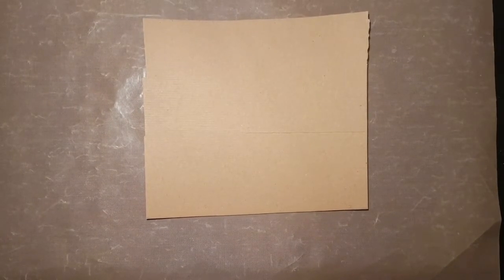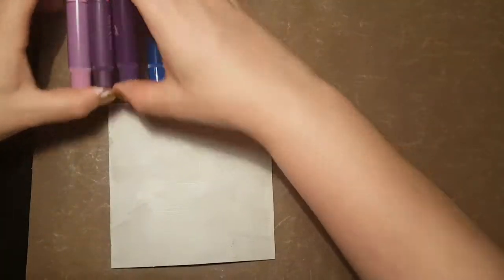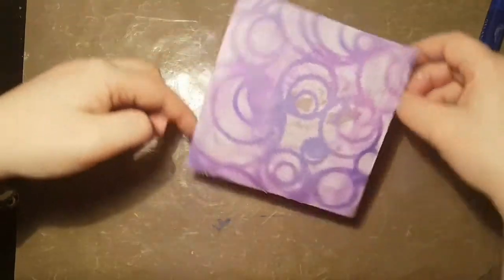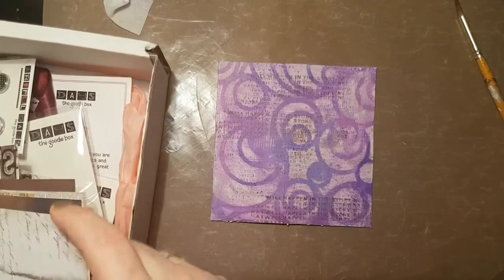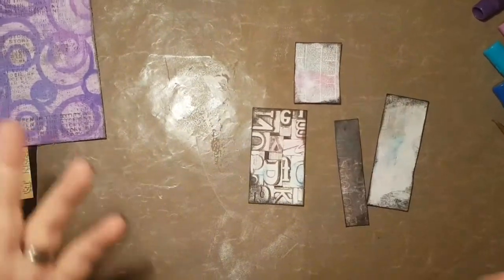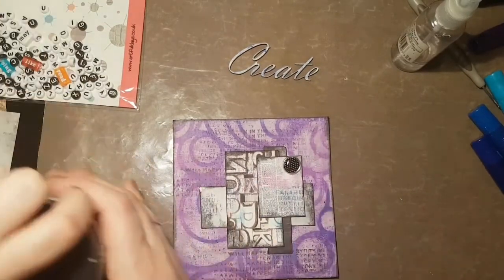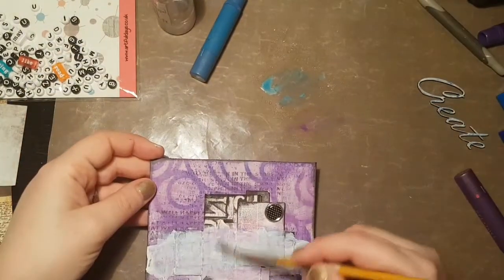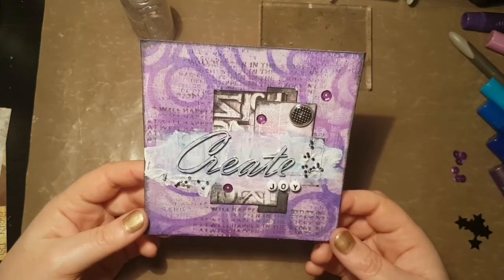CREATE JOY ARTWORK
Gelatos and Artful Days goodie box.
Playing and creating art is definitely good for my soul!